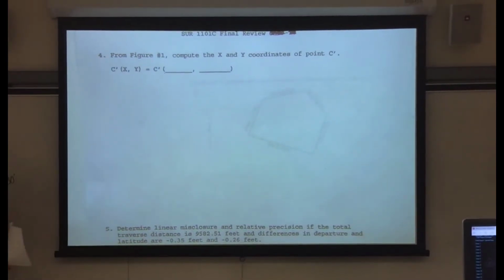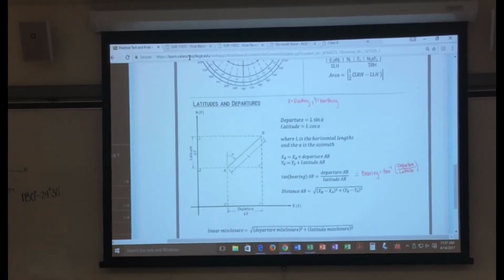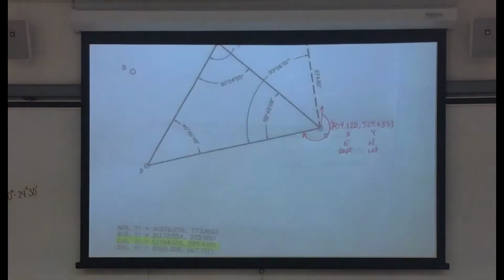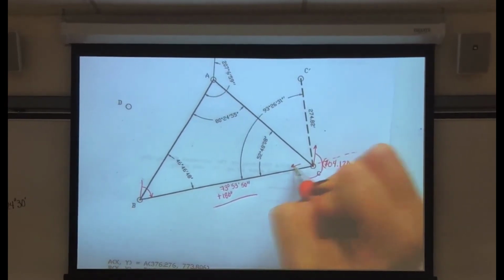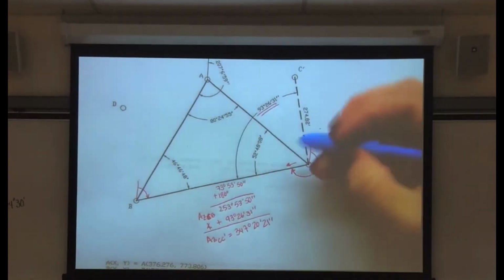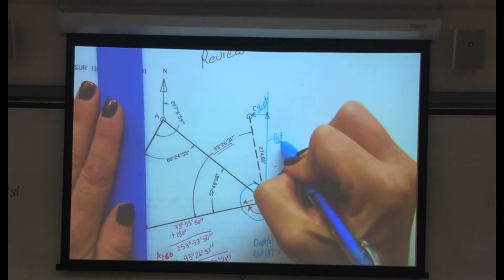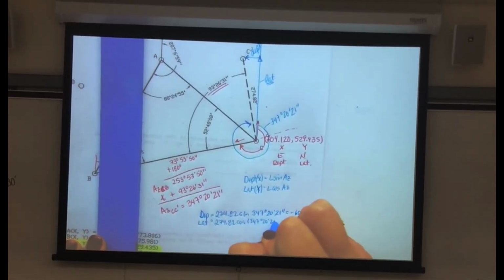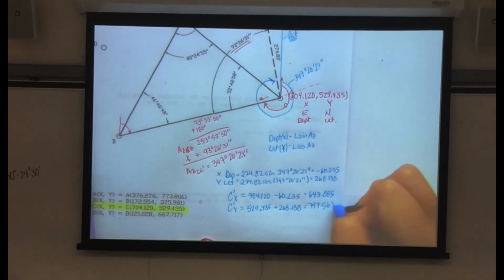Problem 4 Final Exam